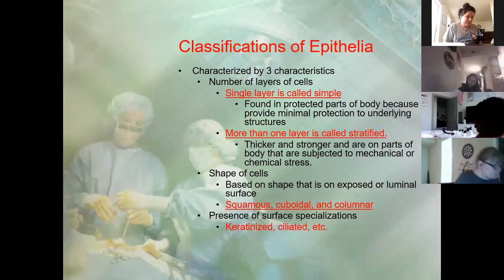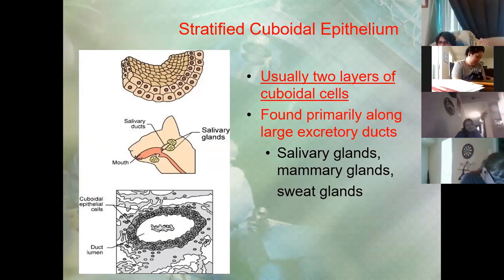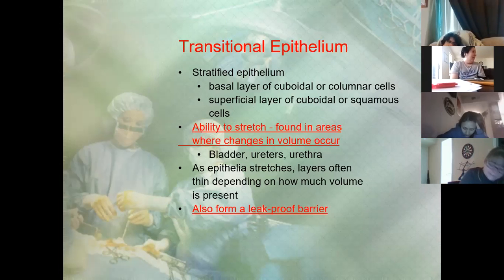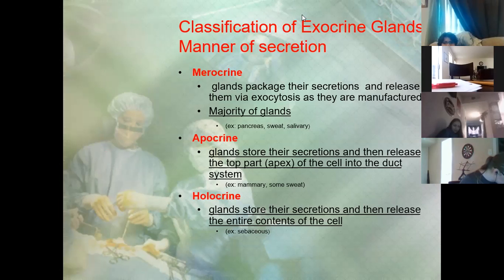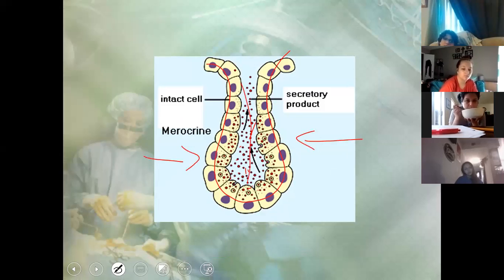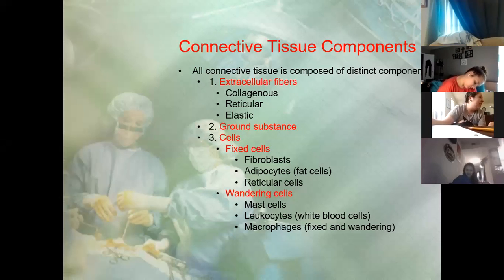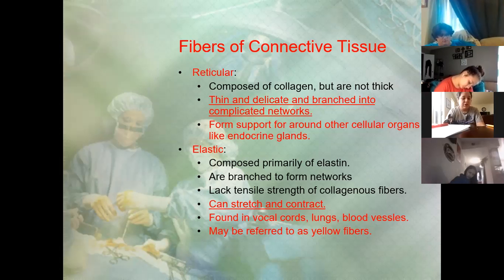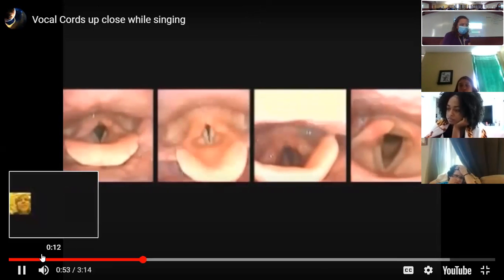8/10/20 11:30 Anatomy